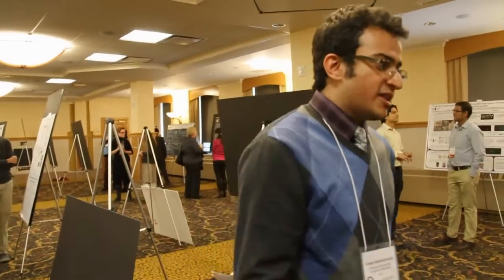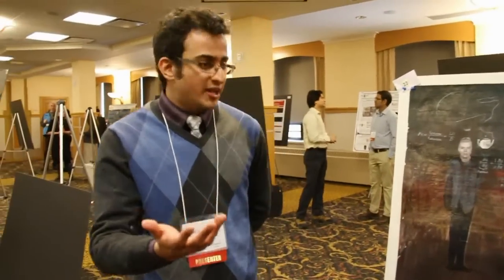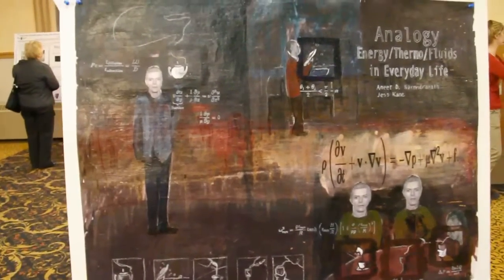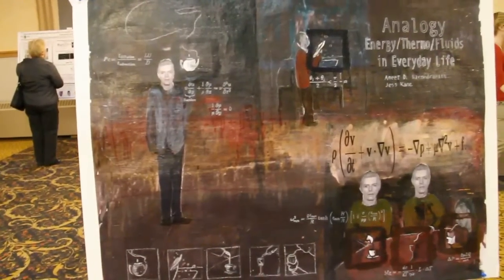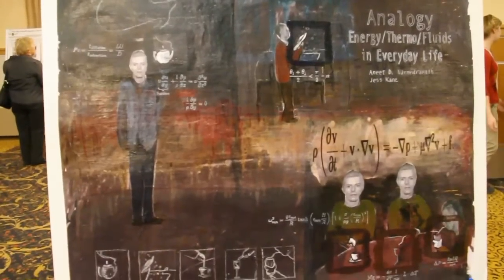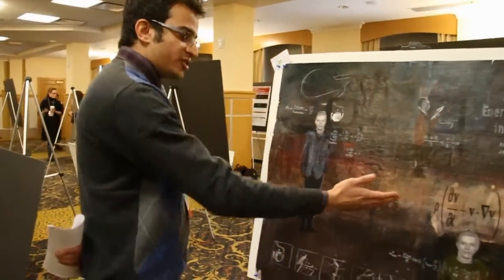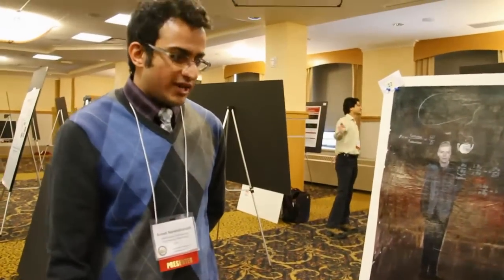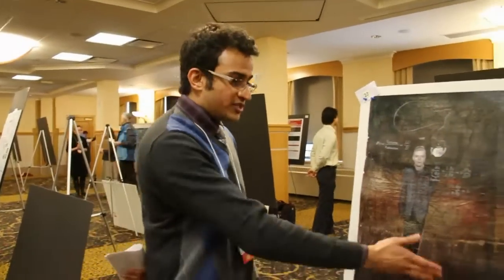Research at Michigan Tech: Analogy: Energy/Thermo/Fluids in Everyday Life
2013 Graduate Research Students at Michigan Tech Talk about their research projects:
Topic: Analogy: Energy/Thermo/Fluids in Everyday Life
Aneet D Narendranath,  Department of Mechanical Engineering & Engineering Mechanics, Michigan Technological University
Jess Kane Visual and Performing Arts, Michigan Technological University